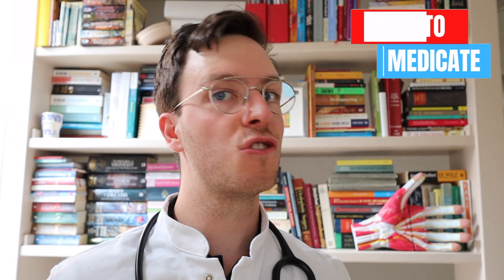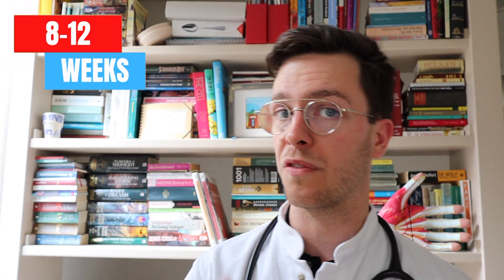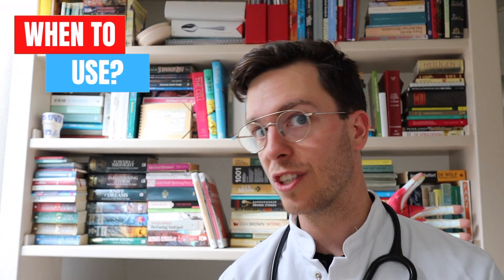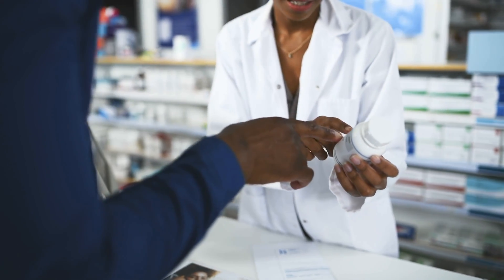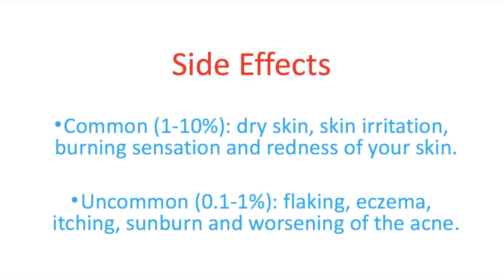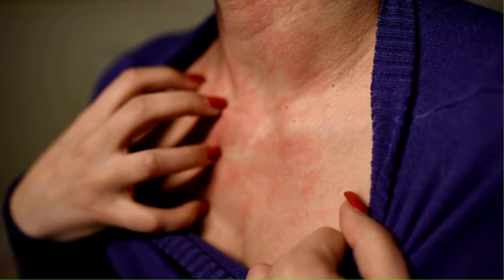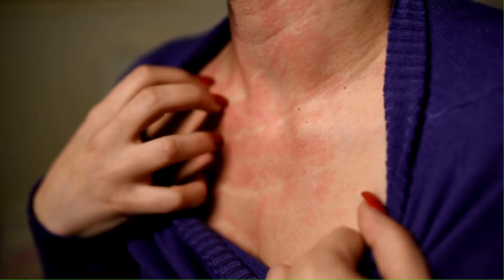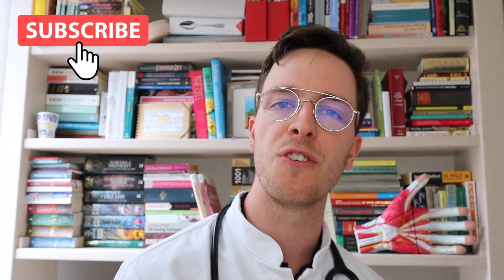How to use Adapalene? (Differin, Plixda) - Doctor Explains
In this video we will cover everything you need to know about Adapalene. This video is part of a video series on your skin. We will cover all kinds of skin related problems and drugs.

Generic name: Adapalene.
Brand names: Differin and Plixda.
Available as a gel.

Clean your skin with lukewarm water before applying the gel. Apply the gel in a thin layer. Don’t massage or rub it in. Only apply the gel at undamaged skin. Avoid contact with your eyes, nose, and lips. If it does happen, rinse immediately with water.

You can expect results after 8 to 12 weeks of use.

Adapalene is used to treat acne.

Common (1-10%):  dry skin, skin irritation, burning sensation and redness of your skin.
Uncommon (0.1-1%): flaking, eczema, itching, sunburn and worsening of the acne.

Safety:
It is safe to use with alcohol (in moderation), combine with any type of food and drive while using this drug. However, Adapelene can have interactions with other drugs. Therefore always ask your prescribing physician if Adapalene is safe for you.

Pregnancy and Lactation:
Adapalene can be dangerous for your (unborn) baby. Therefore you should not use it while pregnant or while breastfeeding. Always discuss this with your prescribing doctor.

- Roel: Supporter

Literature:
1: Farmacotherapeutisch Kompas. (2020). Adapaleen.
2. Multum C. (2020). Adapalene topical.

1. Verified Picasso, Fish Room
2. Patrick Patrikos, Good Times